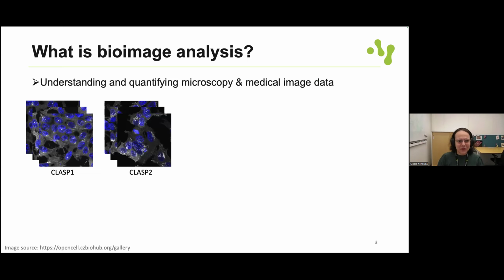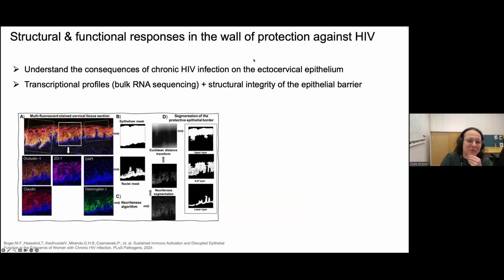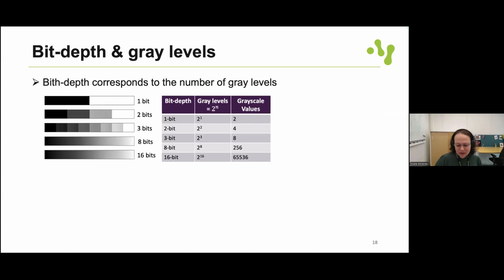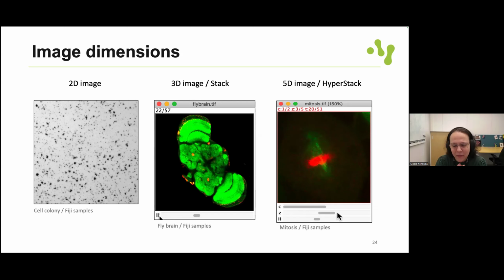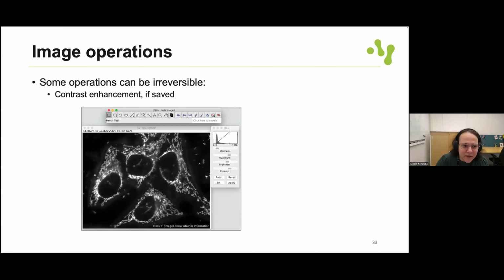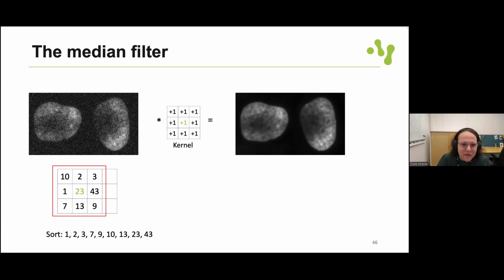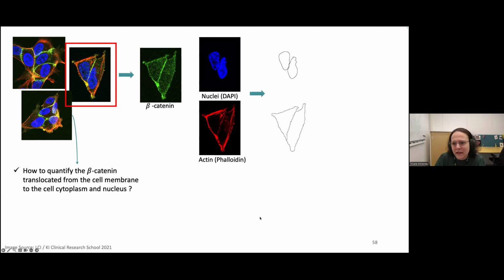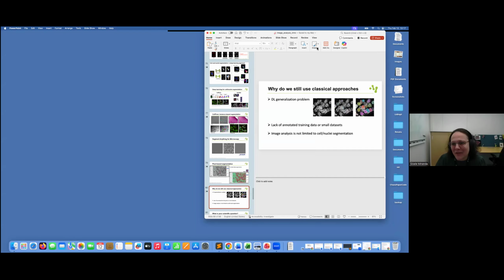Introduction to Bioimage analysis 2026